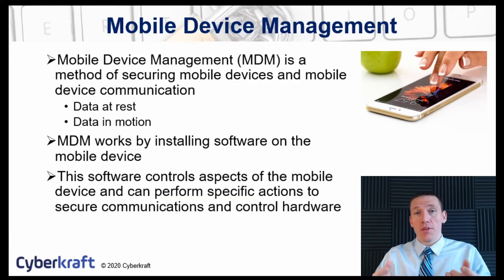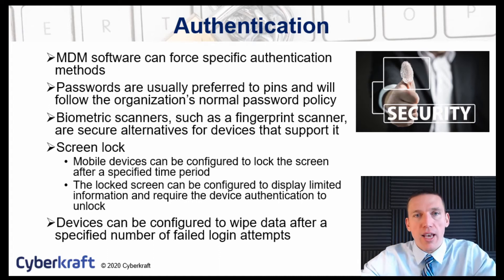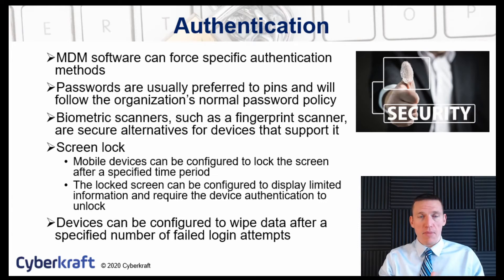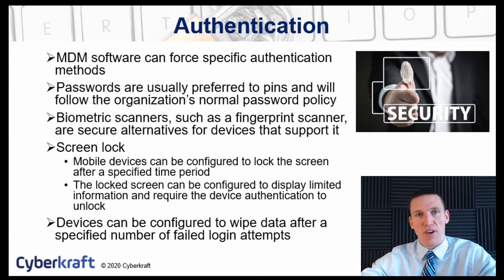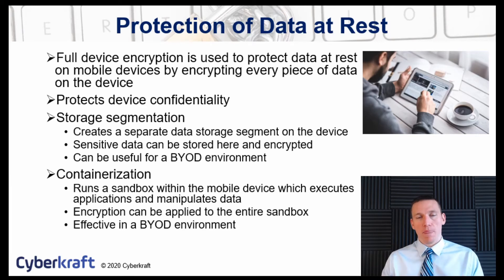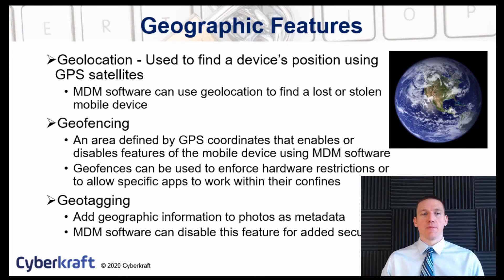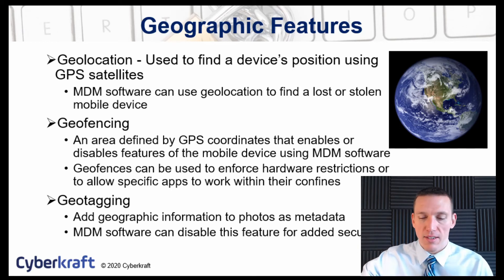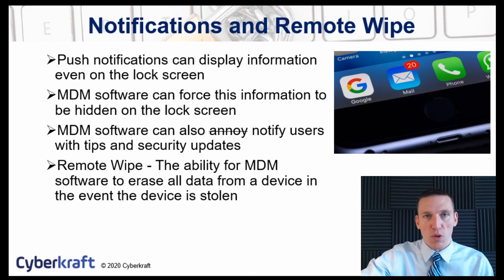Security+ Study Guide Mobile Device Management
The Security+ Course is now live!

Take the first steps towards earning an average yearly salary of $85,000.
Earn your security+ certification in one week.  Be confident in your purchase with our risk free 14 day guarantee.